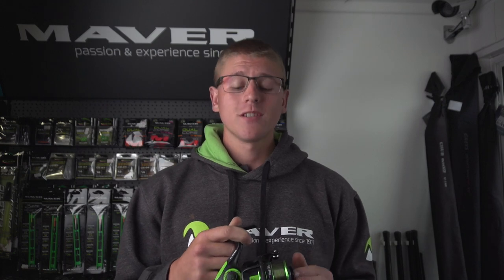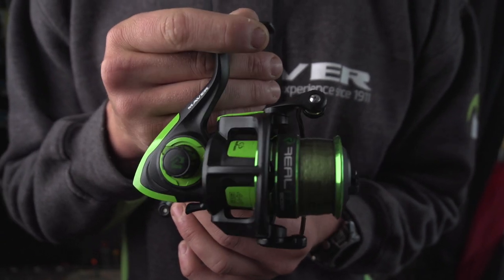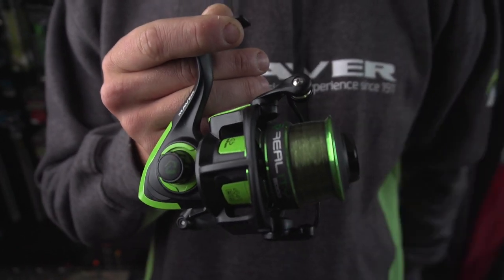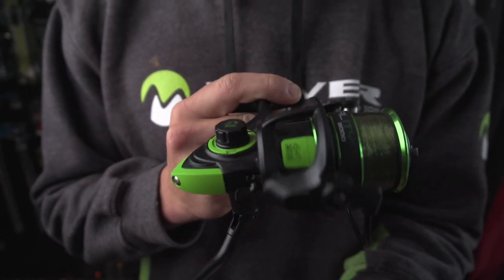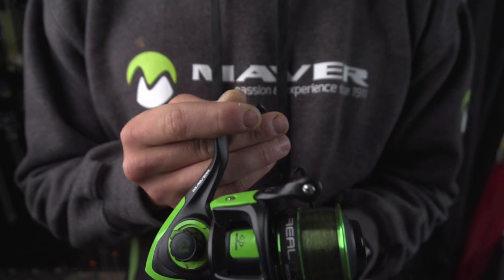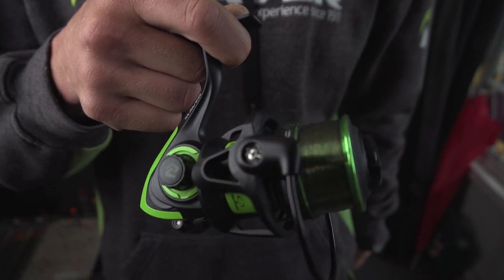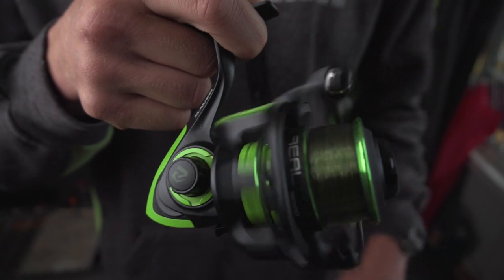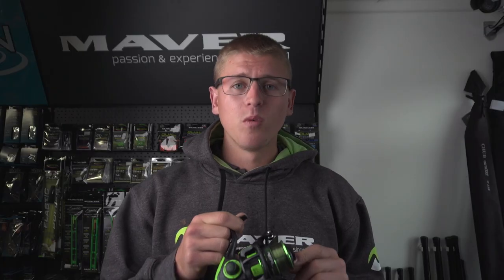Maver Match Fishing TV: Reality Reels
Whether you are just starting up fishing, or a regular angler, you will struggle to find a better value for money reel anywhere!

The Reality 3000 and 4000 reels from Maver are, quite simply, an amazing performer for a modest price tag. Ideal for feeder fishing or float work, this ultra smooth reel is sure to be a huge seller in 2019. Both reels are lightweight, have powerful gearing and boast a total of 4+1 ball bearings for a silky smooth performance.

Features:

- Instant anti-reverse bearing
- Lightweight design
- Computer balanced rotor
- Anti-twist line roller
- Intelligent Oscillating System (IOS)
- Ambidextrous
- Multi-disc drag (waterproof)
- Excellent line lay
- Supplied pre-loaded with line: Reality 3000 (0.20mm / 2.1kg); Reality 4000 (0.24mm / 3.0kg)